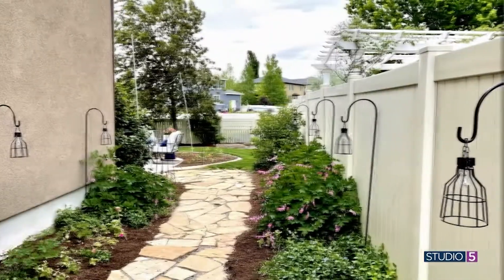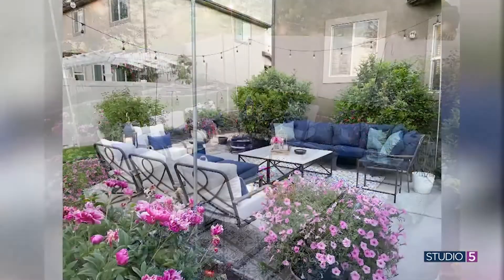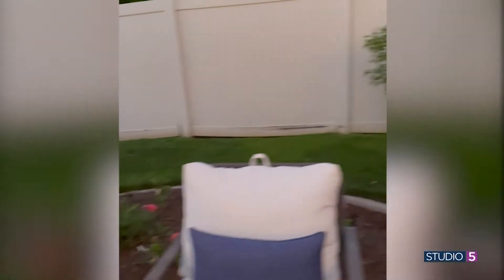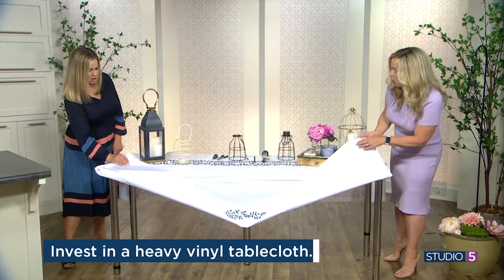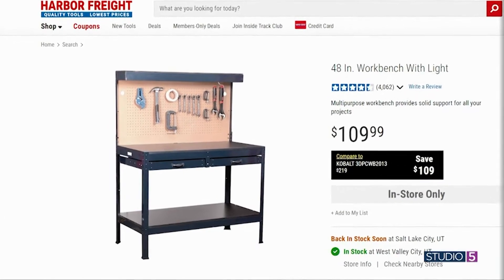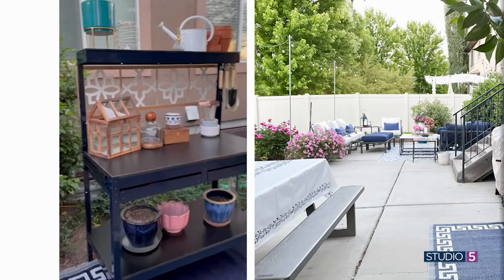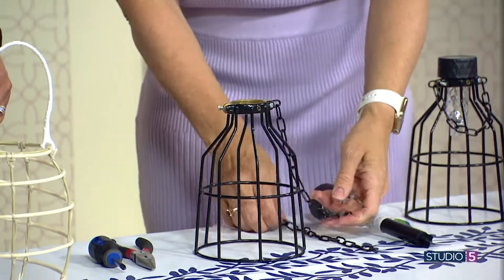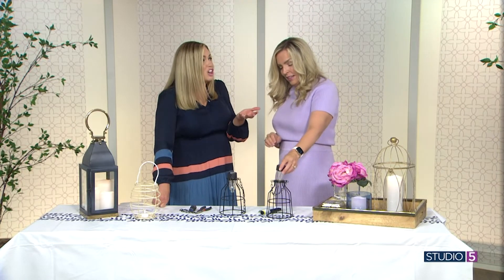Practical Patio Makeover: 3 updates that will transform your outdoor space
You might be convinced you need new patio furniture... until you see this. One Studio 5 guest worked a miracle just by dusting off her old set. When one project leads to another, Studio 5 creative guest Risa Baker might inspire you with her very practical patio makeover.

Find more creative ideas from Risa on Instagram, @restlessrisa_risabaker.